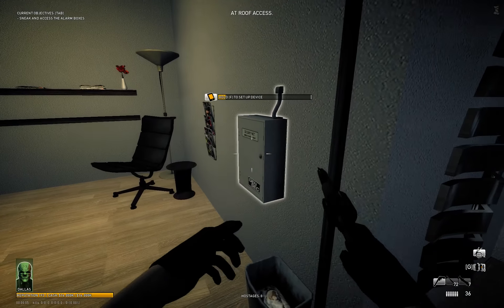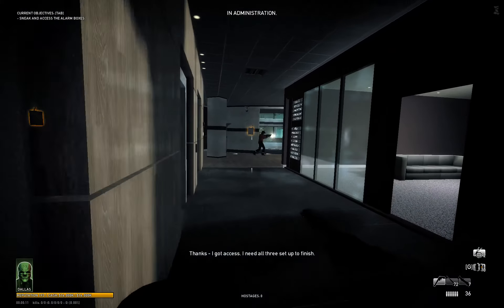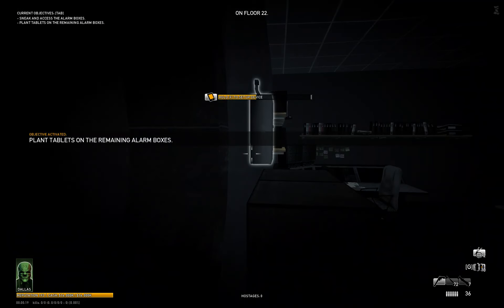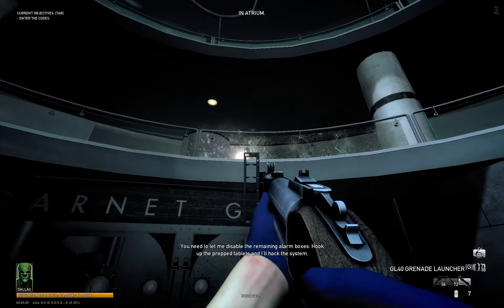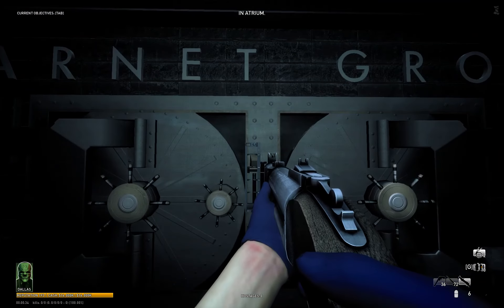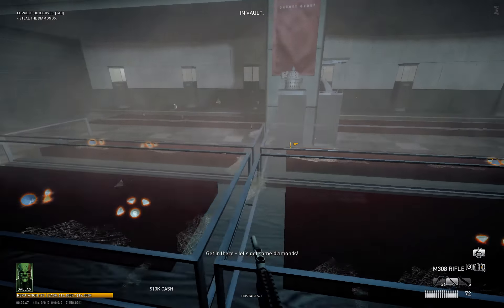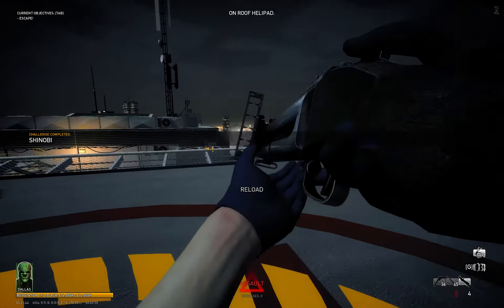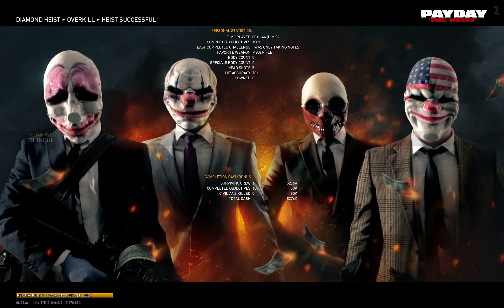PDTH: Solo Diamond Heist SR (01:46)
With all these screenshots about Diamond Heist speedruns lately I decided to give it a go as I have never tried that before. It took quite a few attempts to get a good setup and working codes, but I finally got it. Too bad I lost a second or so taking the diamonds...

PS: That challenge I completed last is from a custom mod I'm testing. You can download it at the group page for my mod